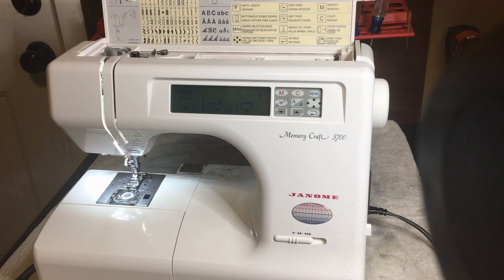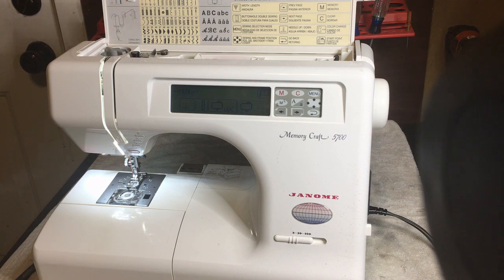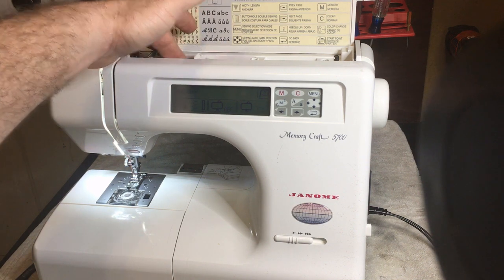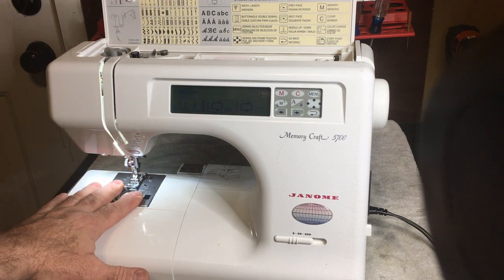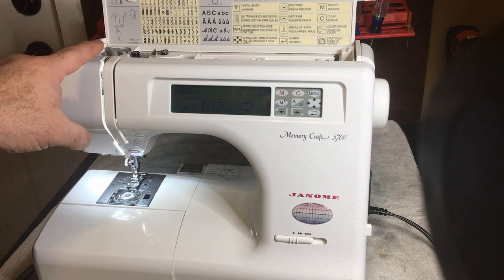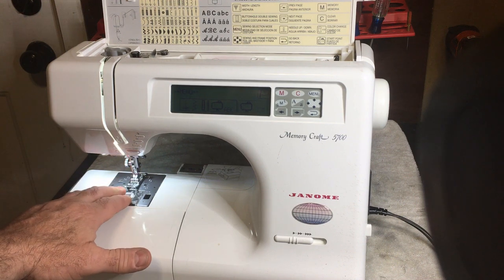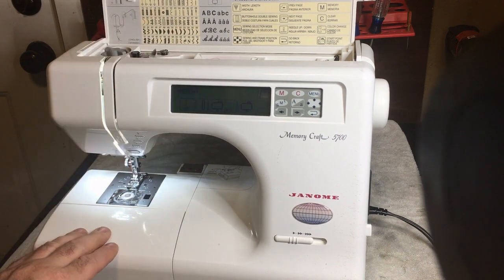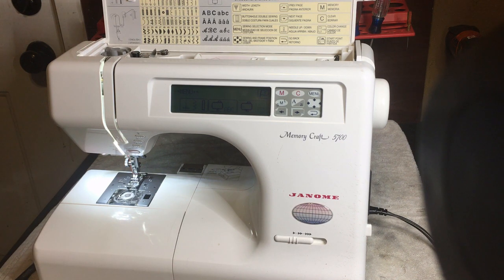Sewing Machine Problems Tension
This video is great for sewing machine beginners and professionals. I cover most common sewing machine problems, why sewing machines do not stitch, how to check for tension problem, how to thread a sewing machine and much more.

If your still having sewing machine problems check out my guide above, I go much more in depth on sewing machine tension problems, why sewing machine thread bunching occurs, what causes sewing machine not to stitch properly, how to clean and care for your sewing machine and making small repairs at home.

Timestamps:
0:10 - Diagnosing problems
1:30 - How a sewing machine makes a stitch
1:55 - Where are the tension discs
2:05 - What is a take up spring
2:48 - Take up Lever
4:08 - Thread guides
5:20 - What the tension discs do
5:50 - Path of least resistance
7:50 - Proper Threading
9:30 - Check the needle
10:20 - Multiple tension problems
11:05 - How to check thread tension
11:30 - Why you raise the presser foot
13:30 - Inspect the needle plate
14:38 - Repairing the needle plate
15:00 - Inspect the bobbin case
16:55 - Critical hit needle damage
17:10 - Two most common problems
17:50 - Repair guide

Share with friends who may also find value in this video.

The only lubricant I use is Triflow. Why? It is designed to remove moisture, stop and help remove corrosion. It also has deep penetrating properties, which quickly remove foreign particles and protect the machine.

Here are some great screw driver sets.
Pick what best fits your needs.

If you need a sewing machine, there is a good selection here.
My preferred brand is Janome. Why? Quality verses price.
They are a little more expensive, but they will last much longer than the less expensive brands.
The Singer Heavy Duty was a good machine for the price., since Covid their price has doubled.